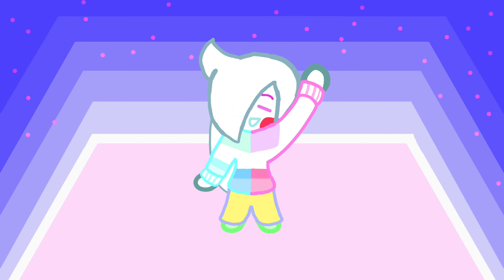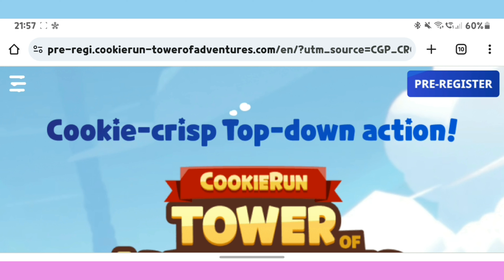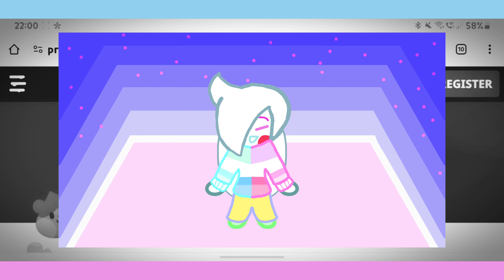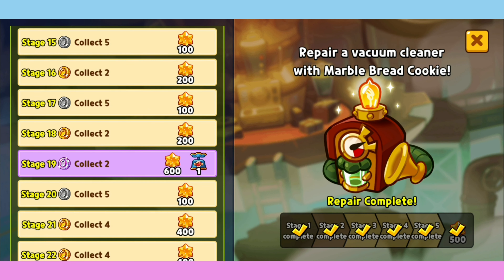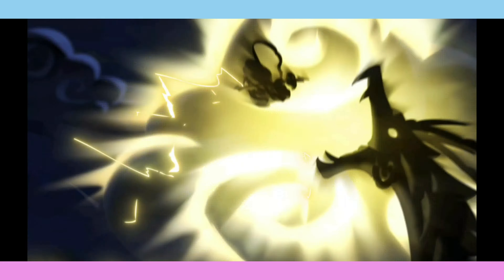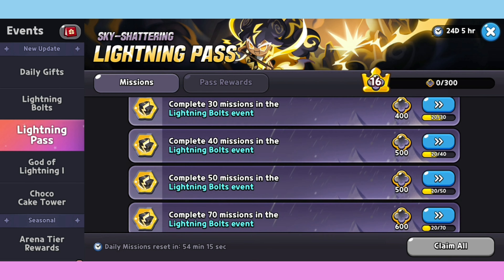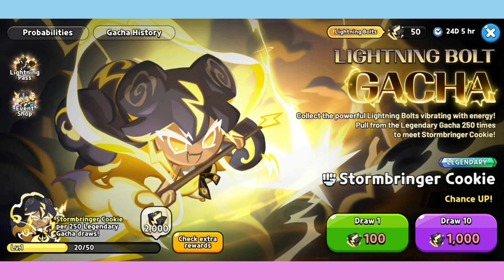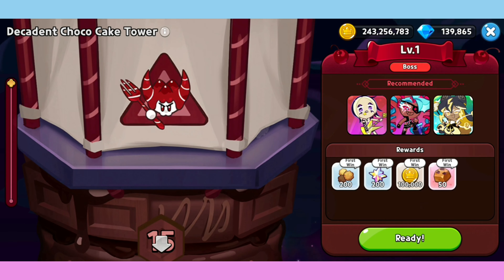[Milky update n review for CRK #3] this CRK startup been shocked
note: this video before labour day

watching quality tip: Now u can watch my 4K quality content as ur TV, phone, monitor n tablet

more accurate hearing tip: wanna to hear my dream voice? just ready set up to ur earphone n headphone

watching full screen tip: to experience My video full screen? So just zoom to fill until my video border gone

here u need to better specs for CRTOA (but have region difference as due to region issues as have custom android os compatible with non US ver.)

A. Normal work for cookie run tower of adventures (for china devices):
1. Qualcomm Snapdragon 420 or up, 613 or up, 710 or up n 801, 805, 810, 820 or up

2. Mediatrek Helio X10 (work for HTC One X9), X20 n X30. Helio A20, A22 n A25. Helio P10 or up. Helio G25 or up.

B. 30 FPS recommended for cookie run tower of adventures :
1. Qualcomm snapdragon 480, 480+ n 4 gen 1, 665, 678, 680 n 6 gen 1, 720, 730, 732 n 750, 835, 845 n 855.

2. Mediatrek Helio G70 or up (need active gaming mode), Helio P60 or up (need gaming mode) dimensity 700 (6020), 720, 800u, 800, 810, 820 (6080), 900, 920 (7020), 1050 n 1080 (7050)